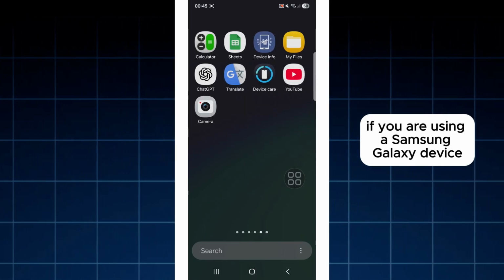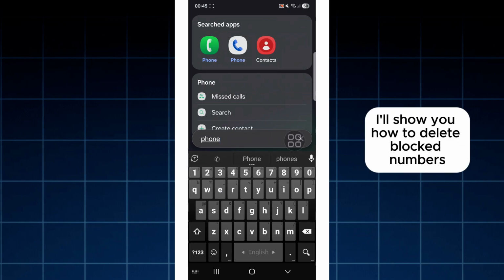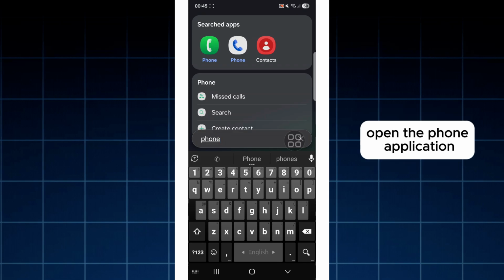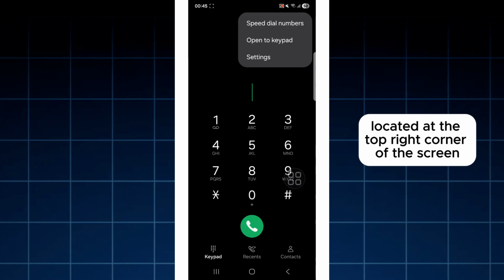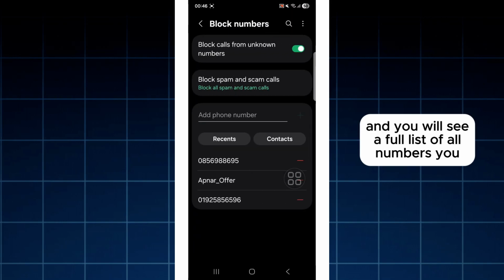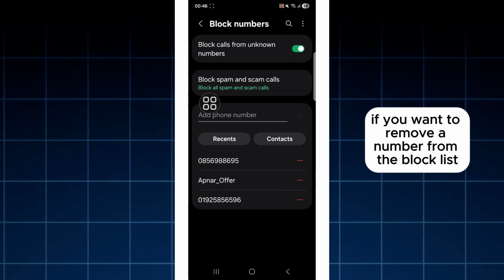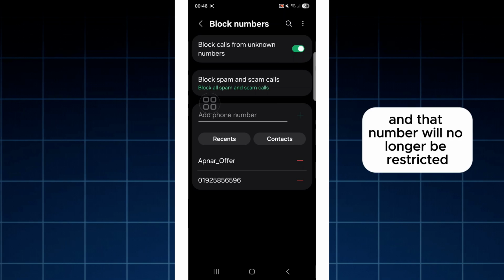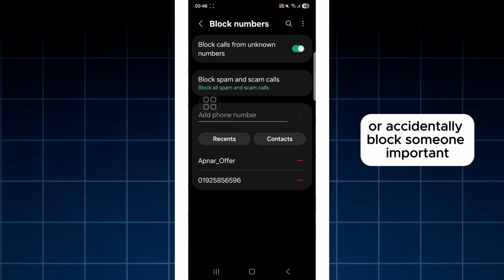Samsung Galaxy: Delete Blocked Numbers in Minutes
⏱️ Timestamps:

0:00 – Intro & What You Will Learn
0:09 – Why This Samsung Feature is Useful
0:17 – Open Phone App on Samsung Galaxy
0:25 – Access More Options (Three Dots Menu)
0:33 – Open Settings Menu
0:41 – Find Block Numbers Option
0:49 – View Your Blocked Contact List
0:56 – How to Remove or Unblock Numbers
1:04 – Confirmation & Instant Update
1:11 – Why This Feature is Important
1:19 – Final Tips for Managing Block List
1:26 – Outro & Subscribe Reminder

This method works on most Samsung Galaxy devices and helps you stay in full control of your calls and messages.